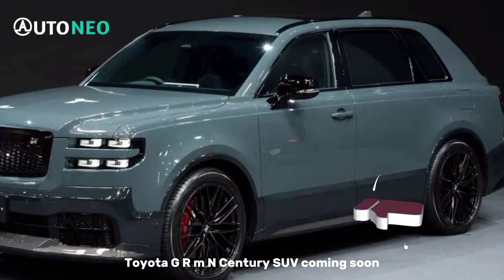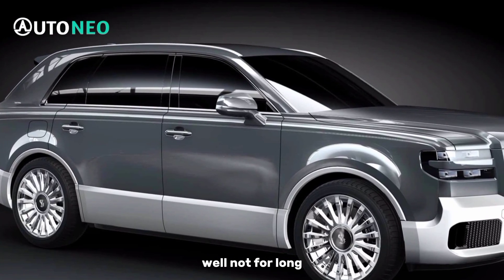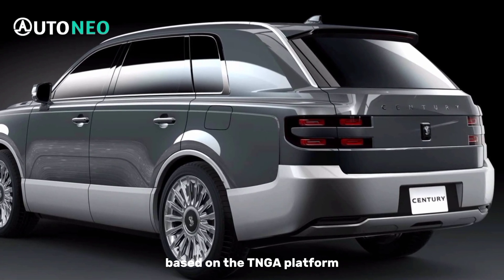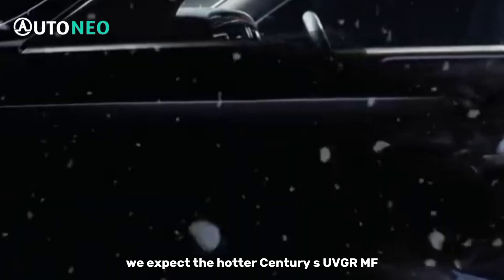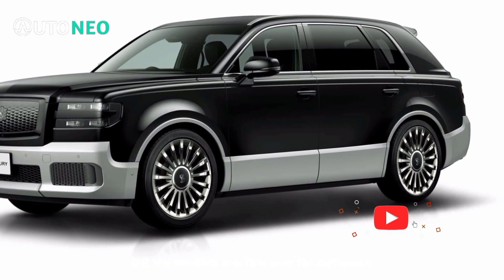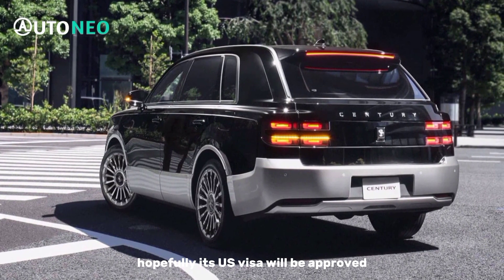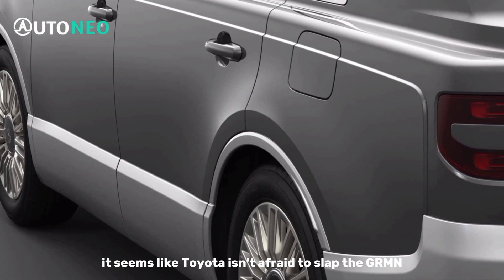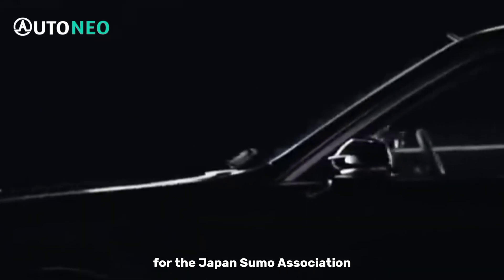Toyota GRMN Century SUV Coming Soon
The company's most luxurious SUV gets a performance version.

About a year ago, Toyota gave the most prestigious nickname to an SUV by creating the Century.

When it debuted, we immediately saw an interesting variant with Gazoo Racing badges that had minivan-style sliding rear doors. It was actually a GRMN that was built entirely as a one-off. Well, not for long.

On a trip to China to talk to Century SUV owners, Toyota CEO Akio Toyoda said there's only one GRMN out there.